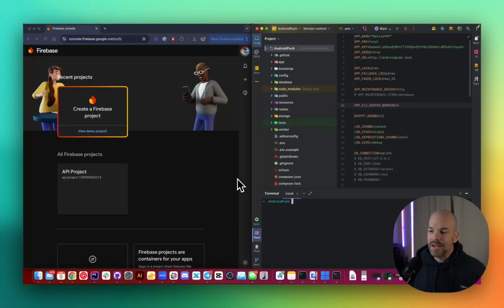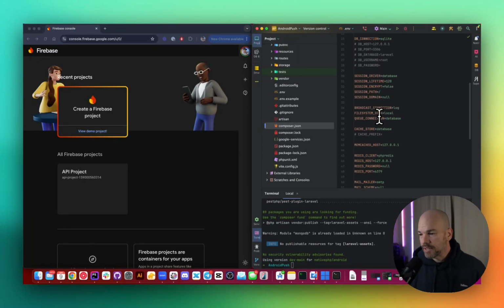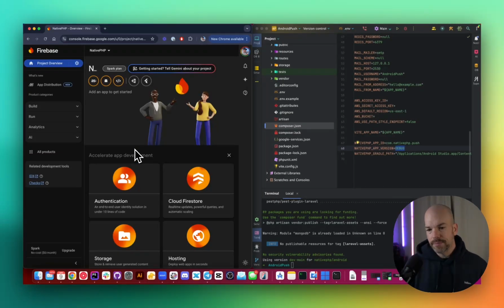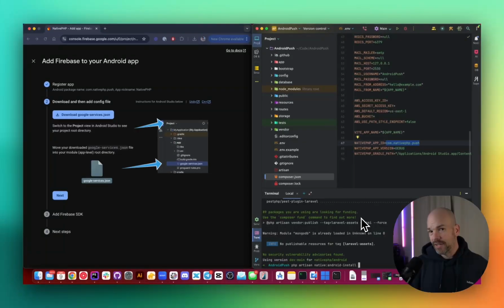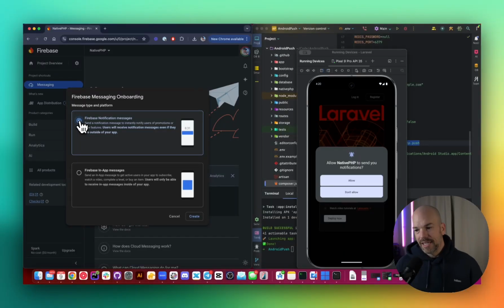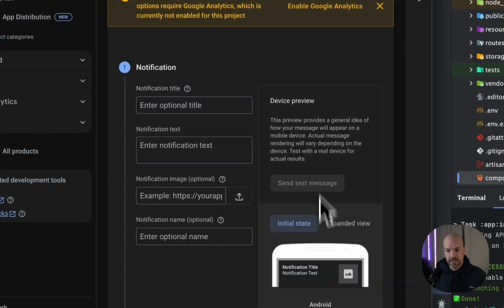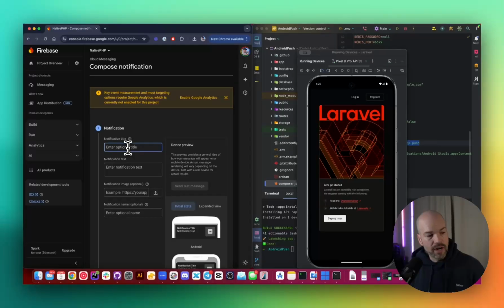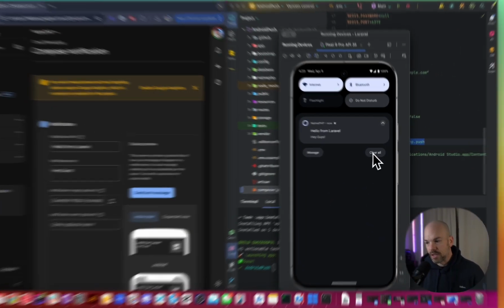NativePHP Android - Push Notifications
🚀 Learn How to Add Push Notifications to Your NativePHP Android App with Laravel!
In this video, I walk you through setting up push notifications in a NativePHP Android app using Laravel. Whether you're building a modern mobile app powered by PHP or just exploring NativePHP, this step-by-step tutorial will help you implement real-time push alerts to enhance user engagement.

🔧 What you’ll learn:

NativePHP integration with Android

Firebase Cloud Messaging (FCM) setup

Real-world implementation tips

✅ Perfect for Laravel developers exploring mobile apps or anyone interested in bridging PHP and Android!

Sony a6100 Camera
Sigma 16mm 1.4
Ring Light
Govee Glide LED Lights
Govee RGB Floor Lamp
Govee Gaming Light Bars
Shure MV7 Mic
iPad Mini 6
Apple Pencil
Focusrite Scarlett 2i2 Preamp

⏱️ HIRE ME ⏱️

Whether you just need someone to consult you on a project or a full stack developer, drop me a message and let's start that conversation!

👋  SOCIAL MEDIA  👋

🔗  Links  🔗